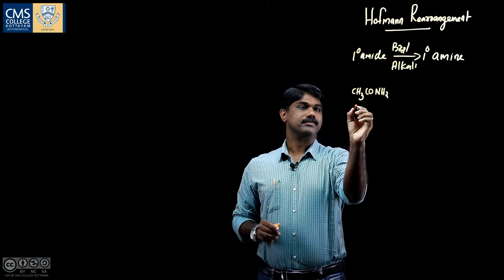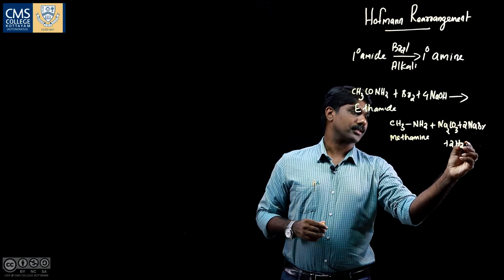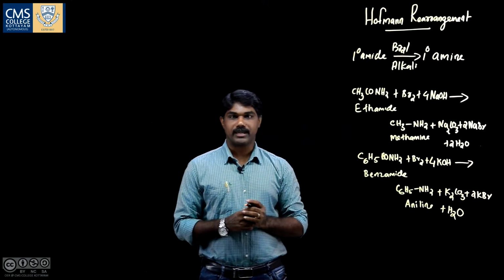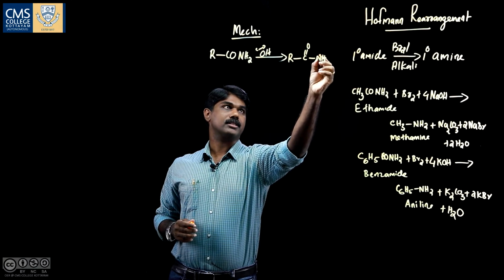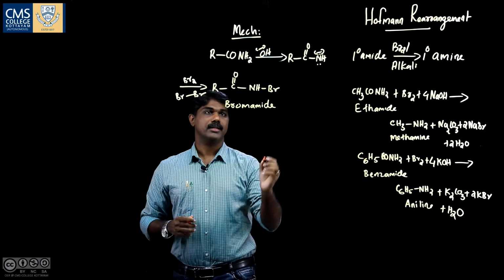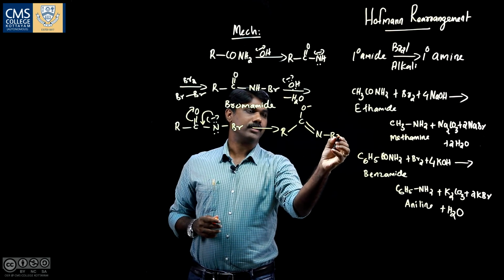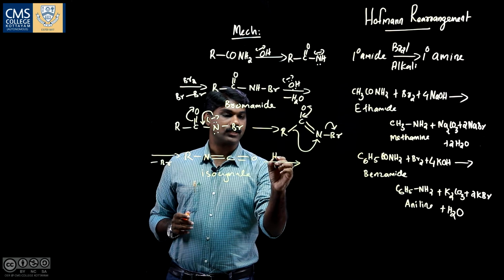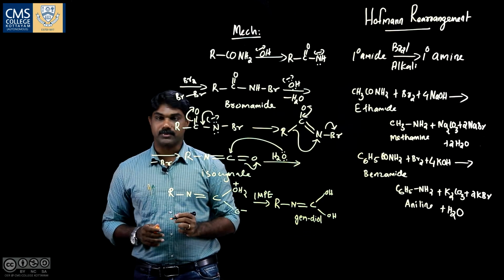Hofmann Rearrangement| Dr. Ajish K. R. | Department of Chemistry